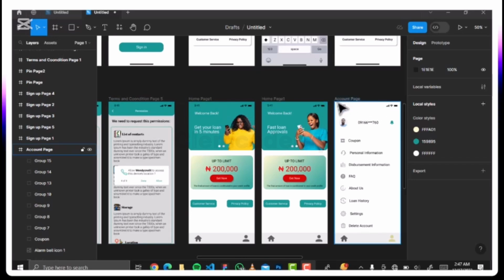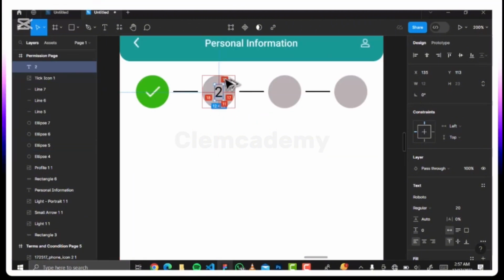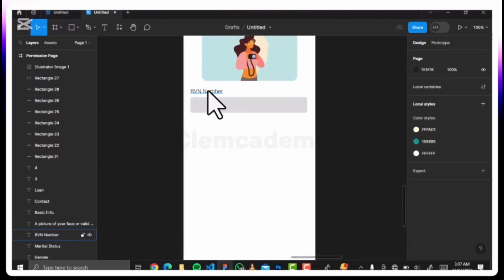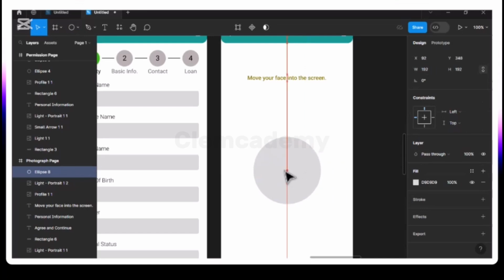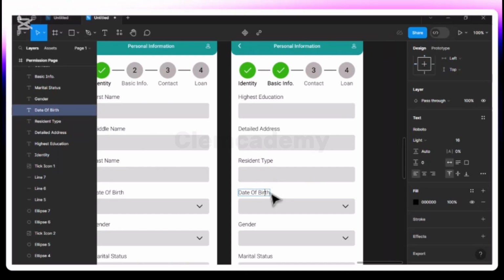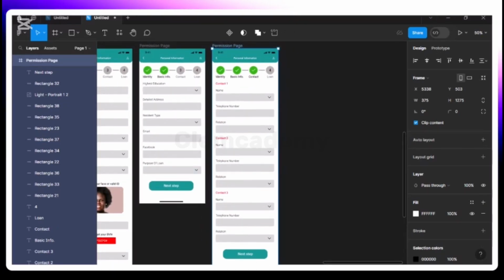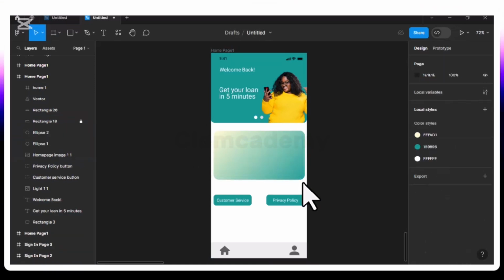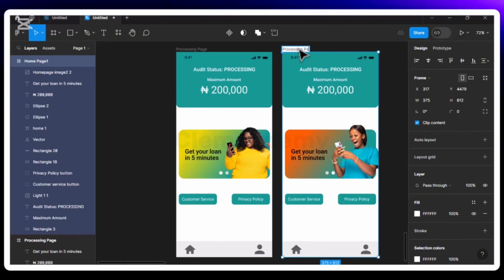DESIGNING A MOBILE APP. ON FIGMA (Part 4)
In this video, you will learn how to design a  Mobile Application in Figma

   • HOW TO INSTALL CANVA A...